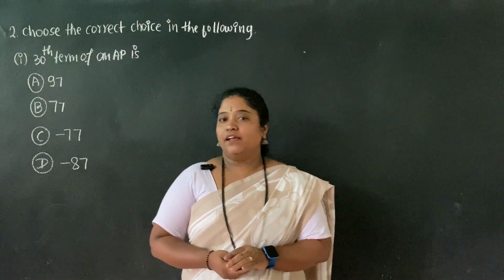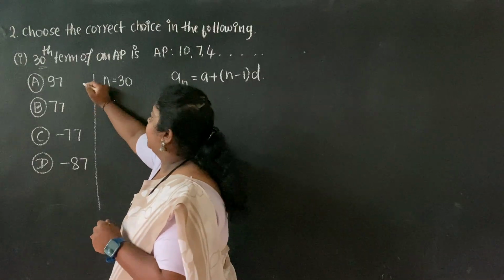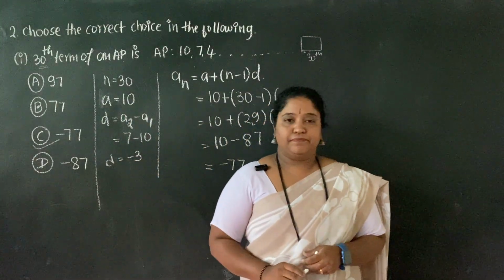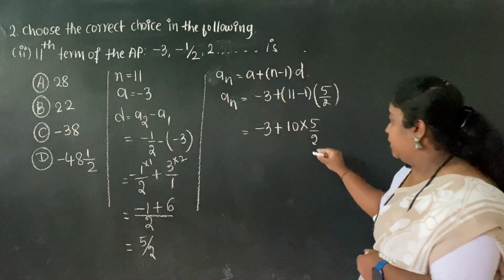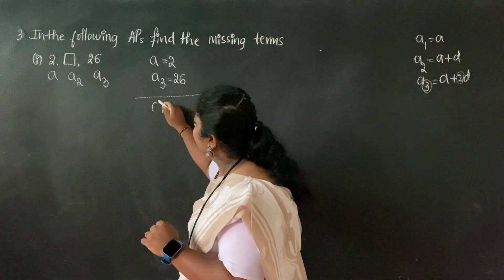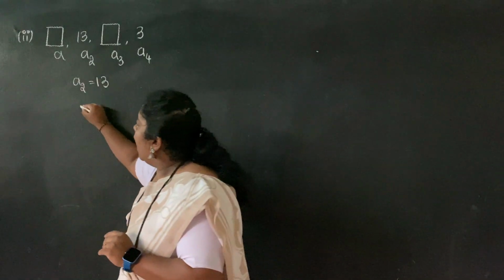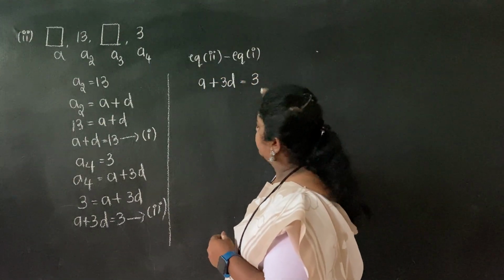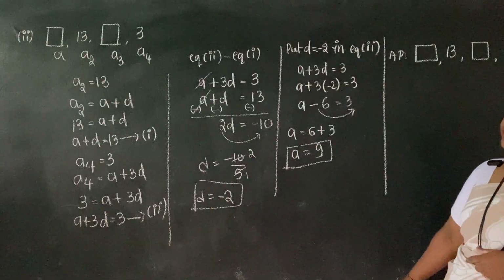“ARITHMETIC PROGRESSIONS “ Class -10 CBSE & State board